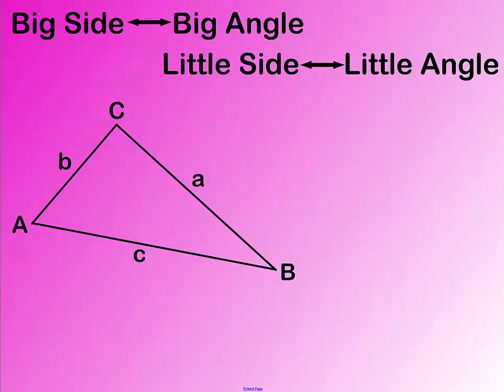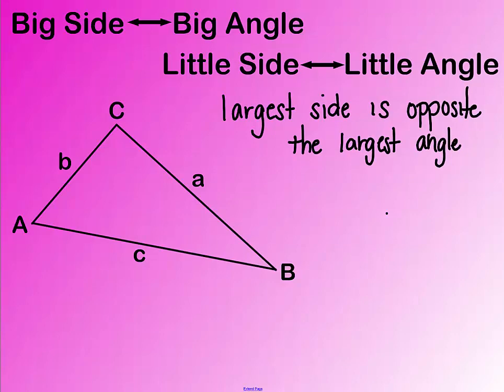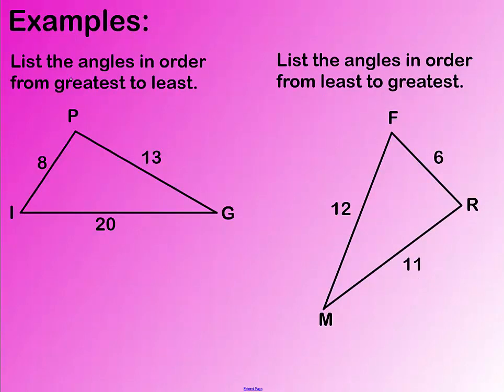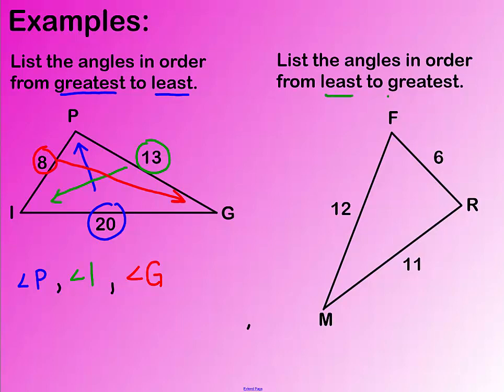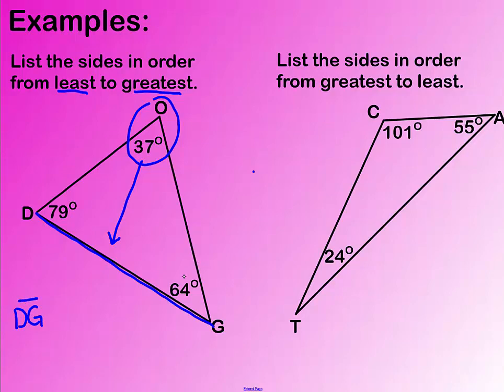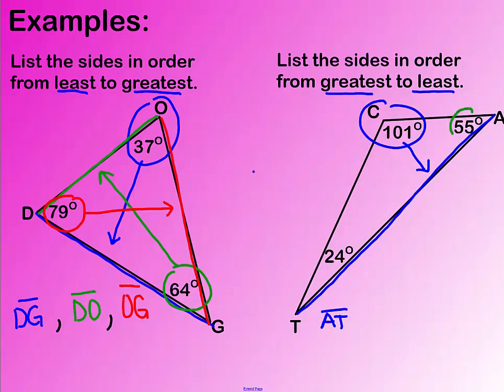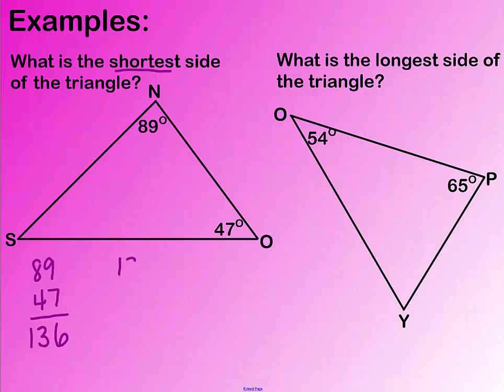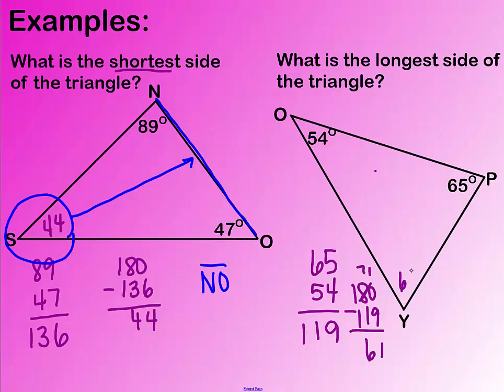Unit 06 - Lesson 03 Triangle Inequality Theorem (Part 3)